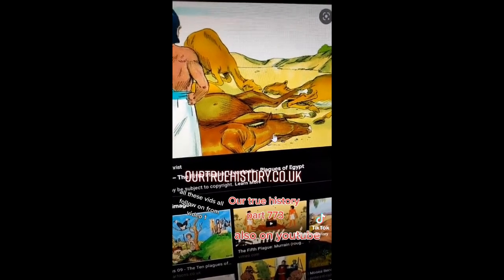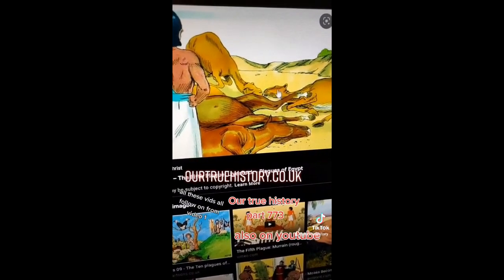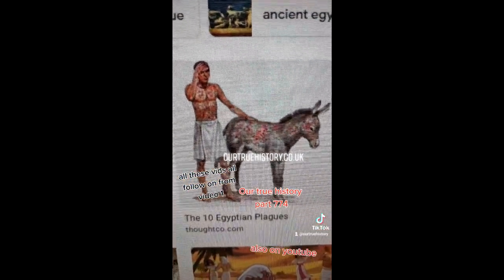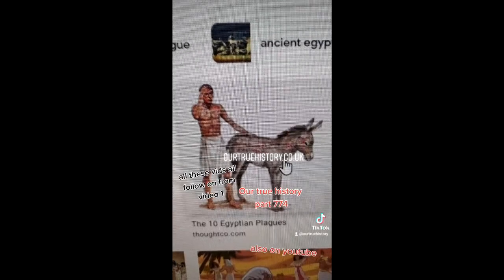OUR TRUE HISTORY Parts 771 - 775 Pyramid, Free energy, sun gods, monsters